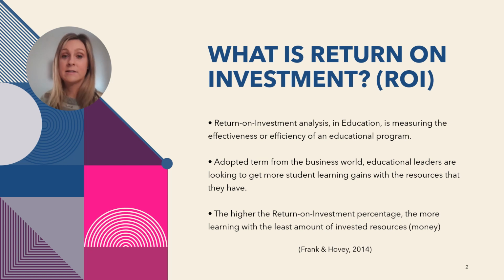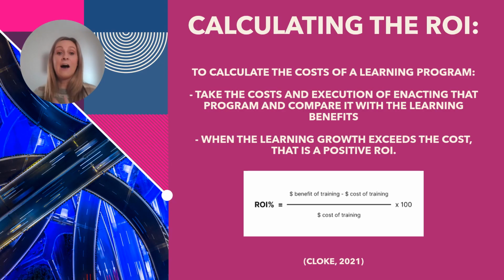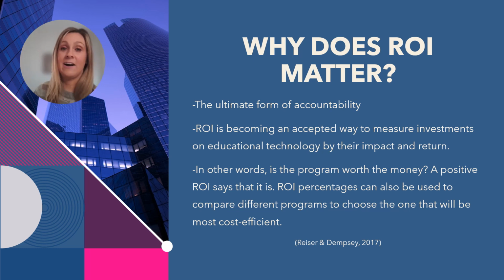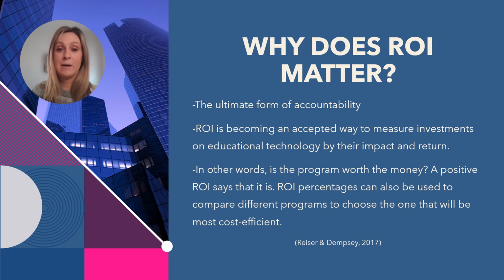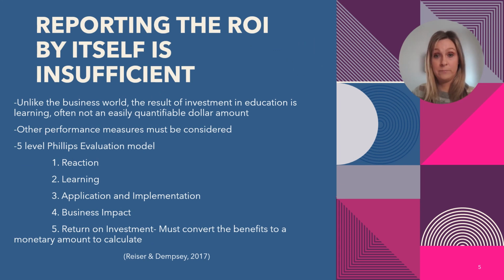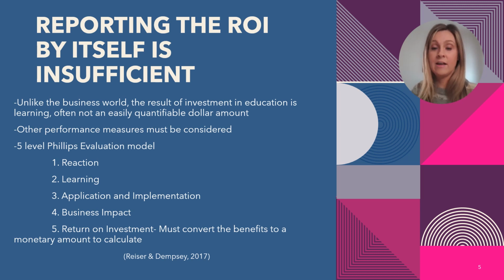ROI (Return on Investment)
This video discuss the term Return-on-Investment and how it relates to education.